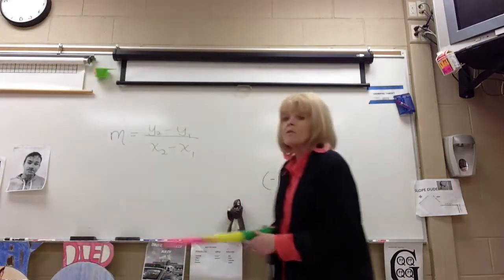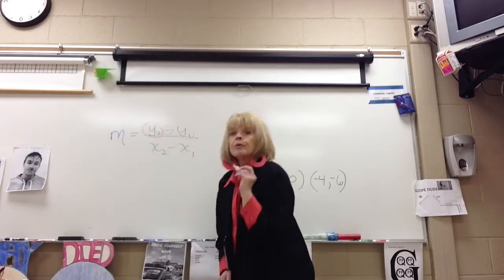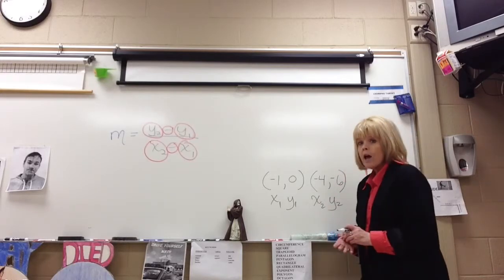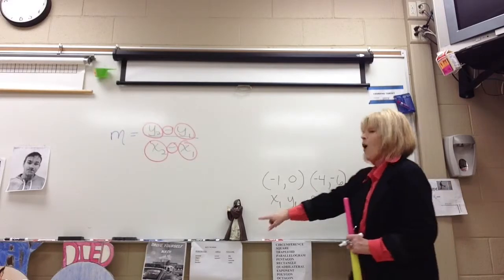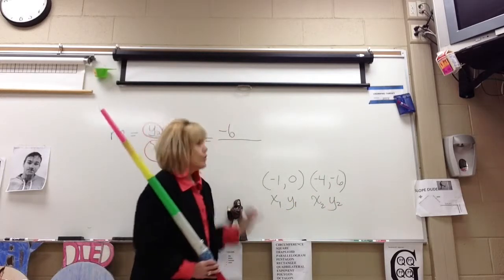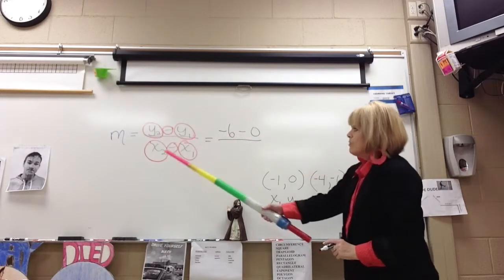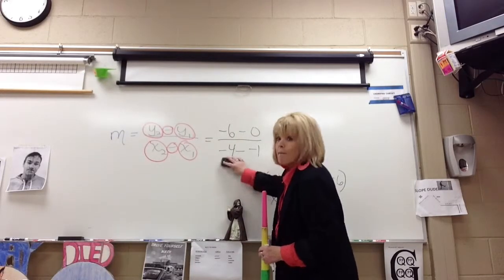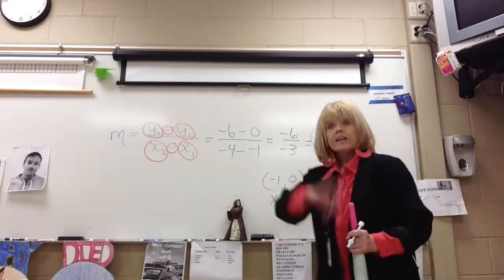How to find the slope of a line